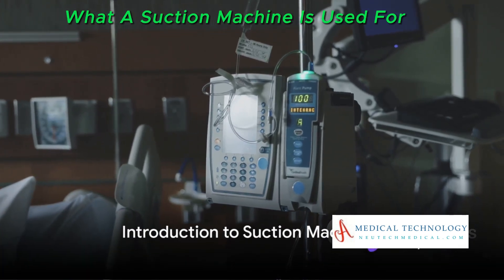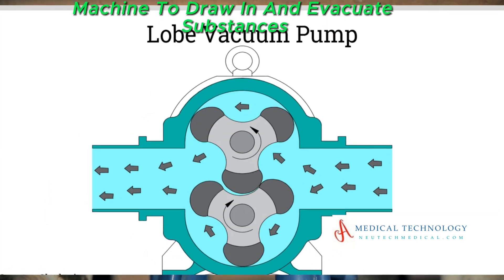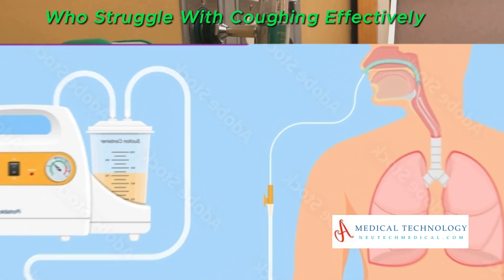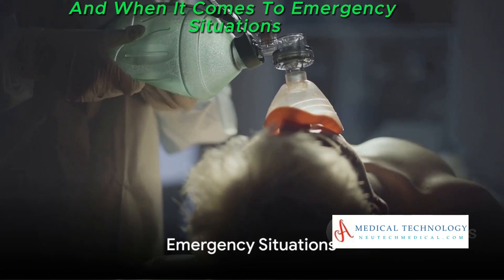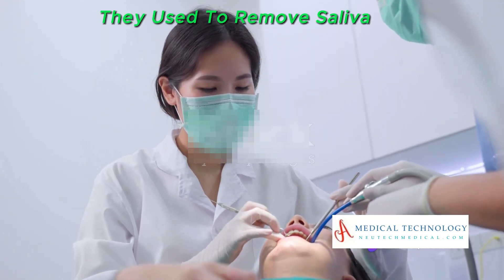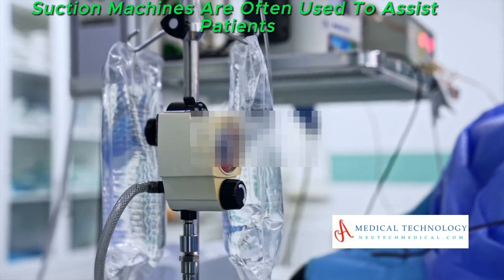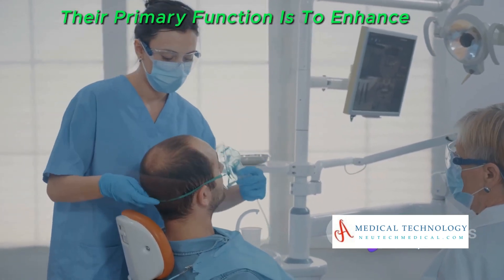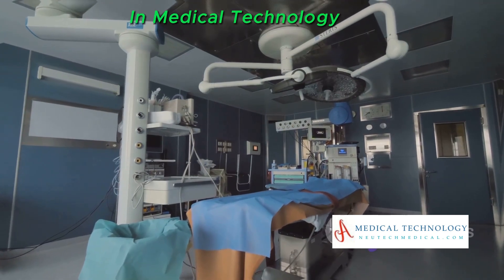Suctioning Procedure | How to use Suction Machine |Medical technology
In this informative video, we delve into the world of suction machines in healthcare and explore their versatile uses in a wide range of medical scenarios. From aiding in surgical procedures to effectively managing emergency situations, suction machines play a crucial role in maintaining patient safety and ensuring successful outcomes. Join us as we uncover the inner workings of these powerful devices and the vital roles they play in the medical field.

OUTLINE:

00:00:00-Introduction to Suction Machines

00:00:34-Airway Clearance

00:00:47-Surgical Assistance

00:01:06-Emergency Situations

00:01:20-Dental Procedures

00:01:34-Wound Care

00:01:45-Postoperative Care

00:01:58-Conclusion